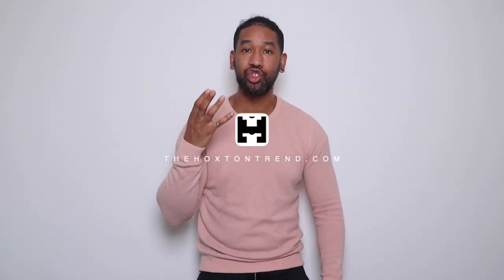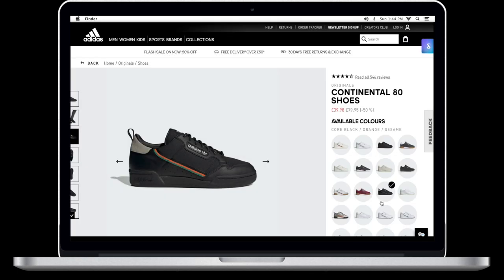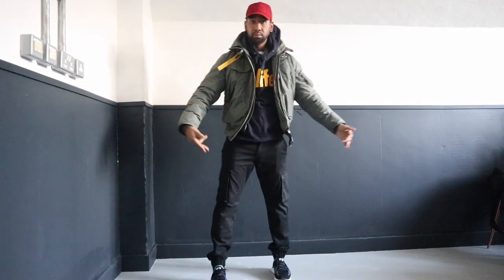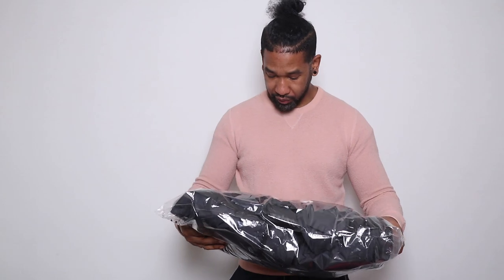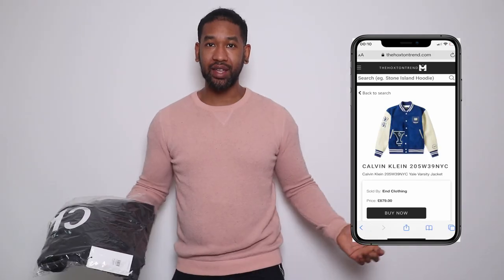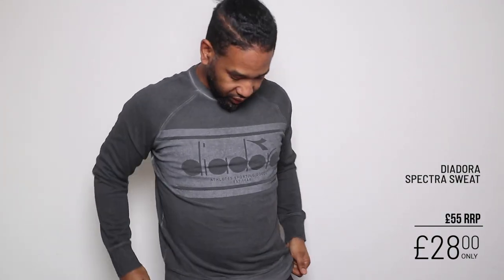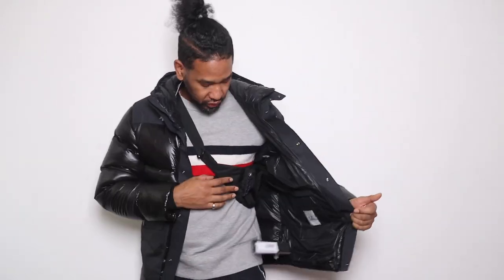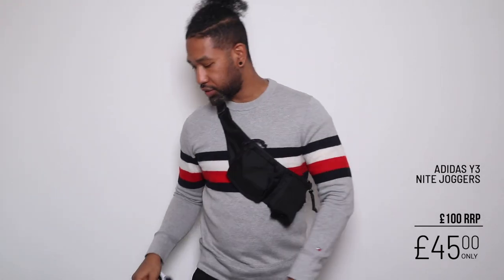JANUARY SALES PICK UPS & TRY - PARAJUMPERS, COMPANY, CALVIN KLEIN, Y-3.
▼ WHERE I PICKED UP THE ITEMS IN THIS VIDEO

▼ BIO
So lots of my followers have asked me to look at getting some lower priced items to review so I thought I'd pick up so bits in the january sales and let you know what type of stuff is out there.

The links used in this description earn a commission whenever a purchase is made, this helps go towards creating more great videos for my followers and as well as any other products or services we create at TheHoxtonTrend. WE ONLY promote stores which WE feel are a good fit for my followers, I will never promote a store or brand if I don’t feel it fits or is right for my audience no matter what. Our followers will always come first as they have supported me enough to be in the position that i’m in.